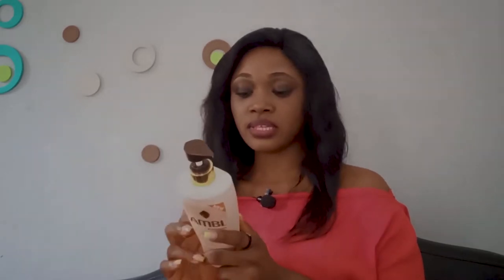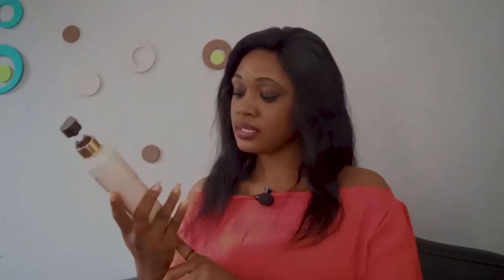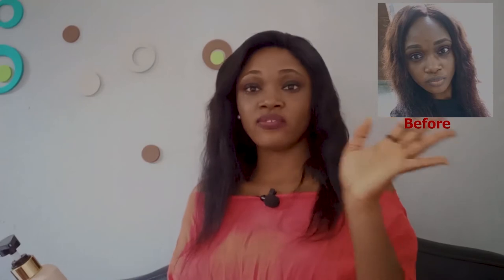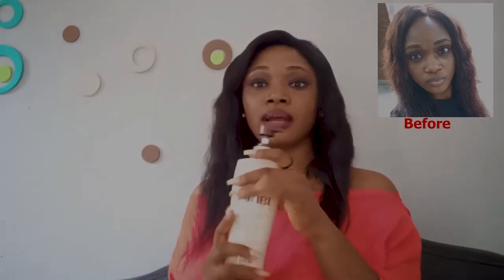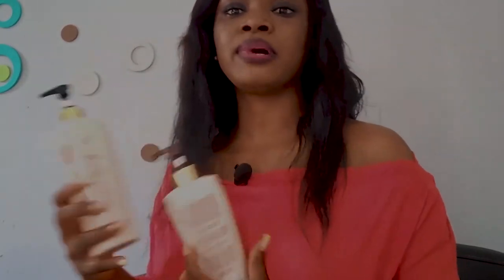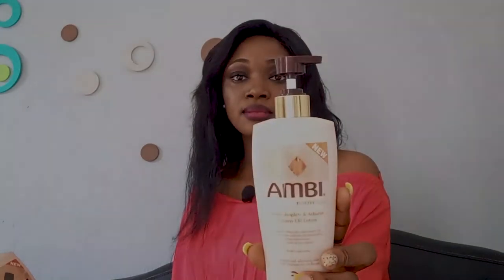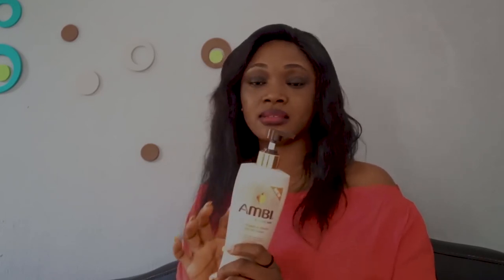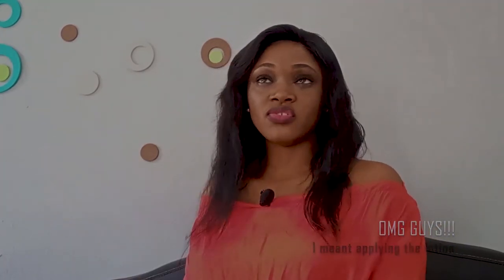Ambi bodycare creamy lotion review | Micronutrient/Arbutin| Sunburn protection| Toning for Nigerians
Hello Guys,

Welcome to this video which is a detailed review of my experience with the Ambi body care lotion. This is a creamy lotion that contains arbutin and is great for clearing skin discolorations, evening out skin tone, and reducing the appearance of dark marks and hyperpigmentation.
It also helps with acne and is a great moisturizer for all skin types. Its special ingredients are Shea Butter, Olive Oil, Lactic acid,, Stearic acid and also contains Sunscreen.

BODY LOTION: This moisture-rich body lotion combines the intensive moisturizing benefits of an oil, in a convenient non-greasy lotion form. Lightly fragranced and fast-absorbing.
EFFECTIVE INGREDIENTS: Enriched with a blend of natural ingredients including shea butter to soften skin and olive oil to relieve dry skin instantly as it helps lock in moisture for a full 24 hours.
SKIN BENEFITS: An emollient skin-loving body cream that thoroughly moisturizes skin without leaving a greasy feel. Helps to protect the body from the harmful effects of the sun. Leaves skin silky-smooth and even for healthy-looking, radiant skin.
TREATMENT & CORRECTION: Ambi Skincare offers cleansers, bar soaps, treatment items, moisturizers & fade creams to clean, exfoliate, treat and moisturize normal, oily & combination skin affected by dryness, acne & dark spots.
AMBI SKINCARE is great for  Women of Color,  and provides high-quality, affordable products that deliver proven results.

Here, I share my opinion of this lotion after using it for nearly 7 months. This video will give you details about this lotion, I hope you enjoy watching